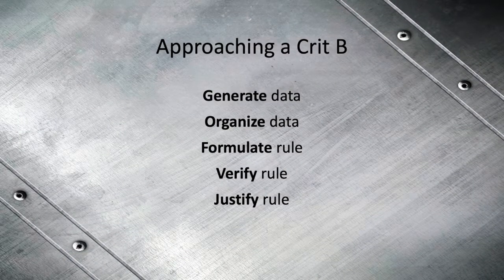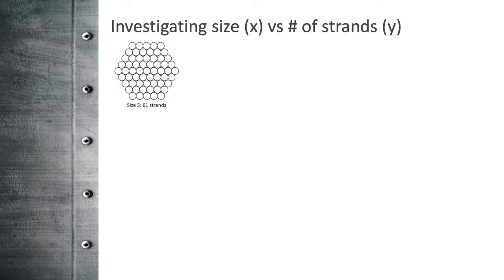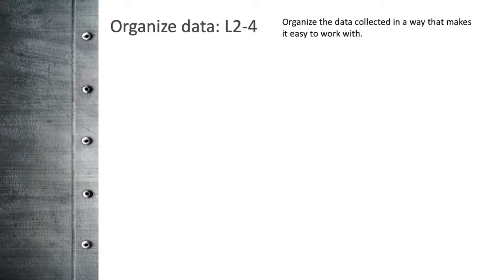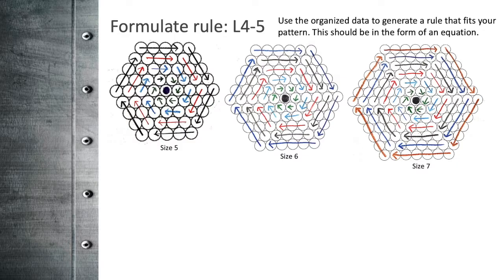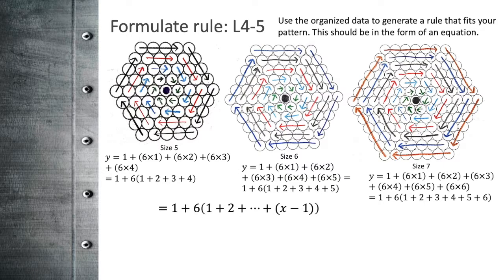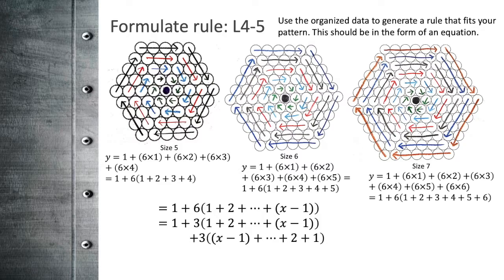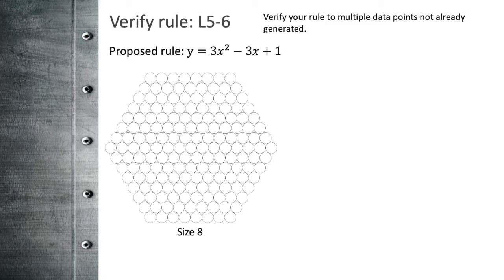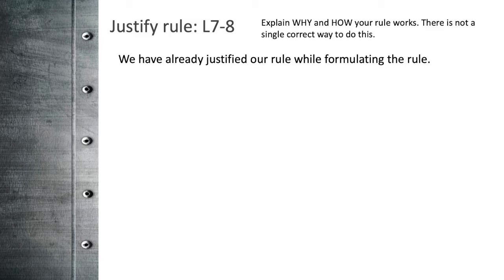Crit B: Steel Cables - MYP8/9 Math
Steps to an MYP Crit B Math Assessment:
Generate data
Organize data
Formulate rule
Verify rule
Justify rule